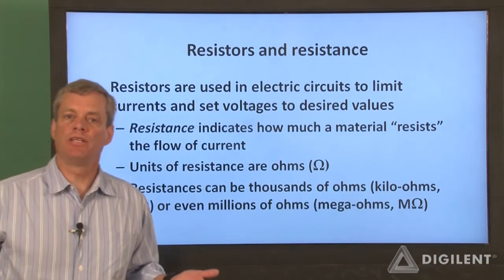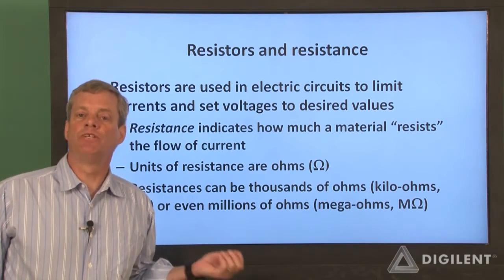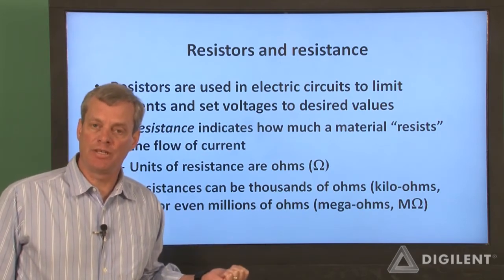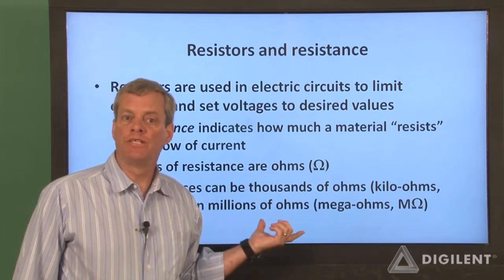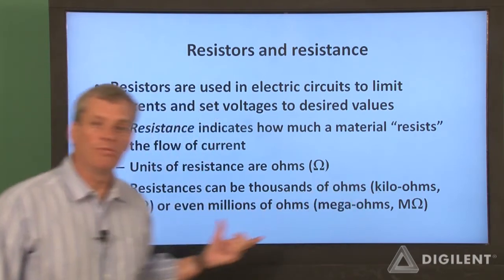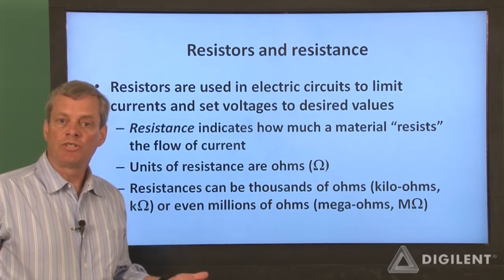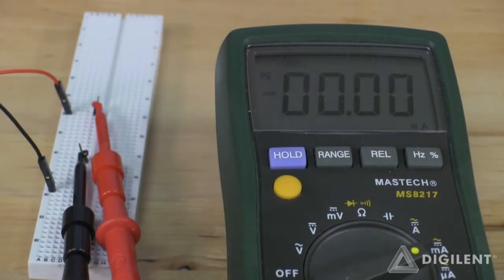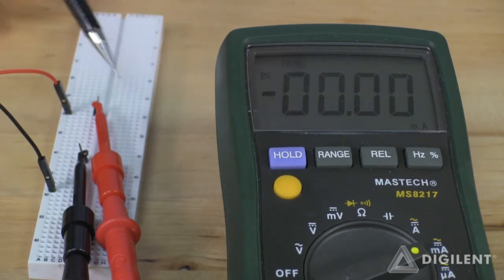Introduction to Resistors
Basic description of the use and physical properties of resistors in electrical circuits. An example is shown which demonstrates a resistor being used to protect another component.

The use of the digital mulimeter and the Analog Discovery are explained in subsequent videos.